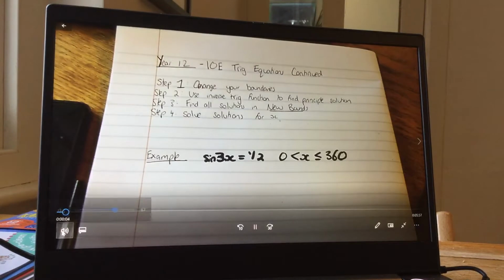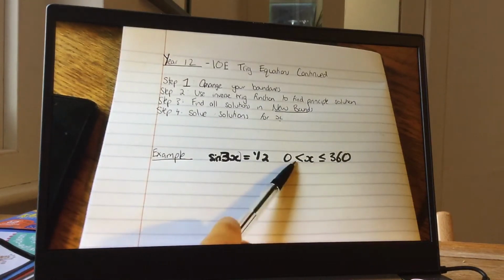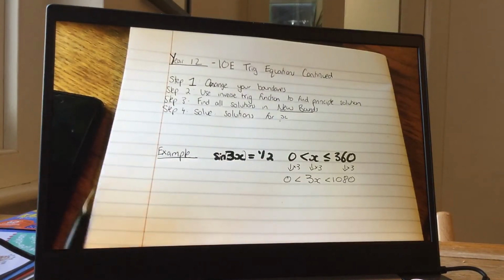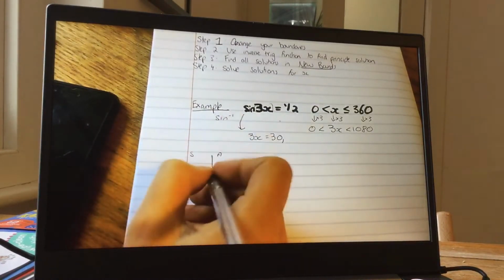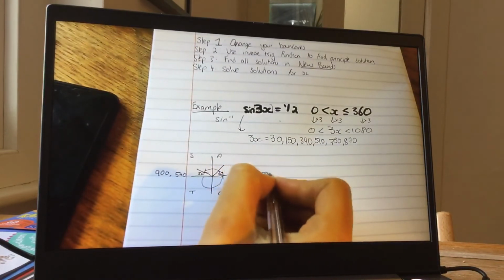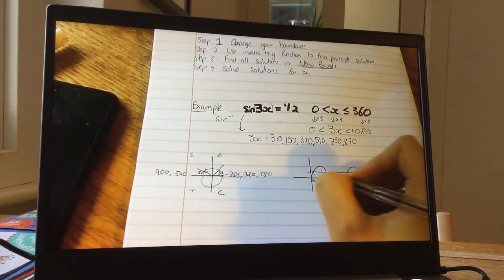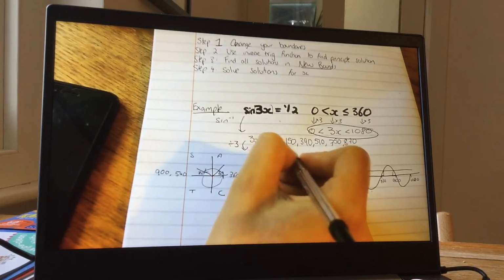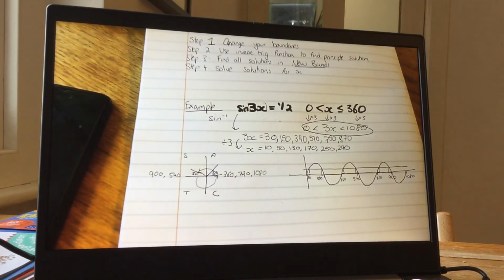Pure year 1 10E trig equations with linear transformations example 1